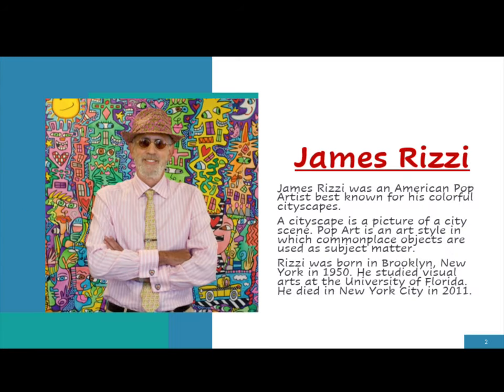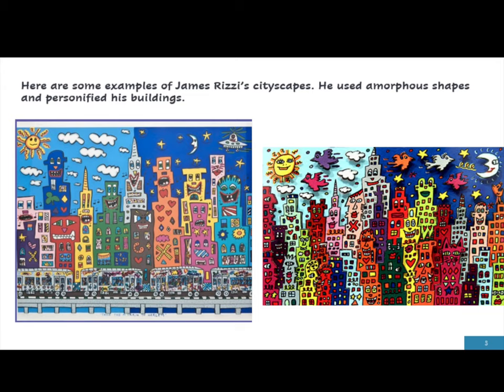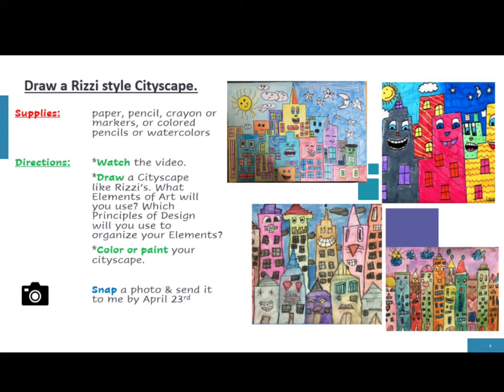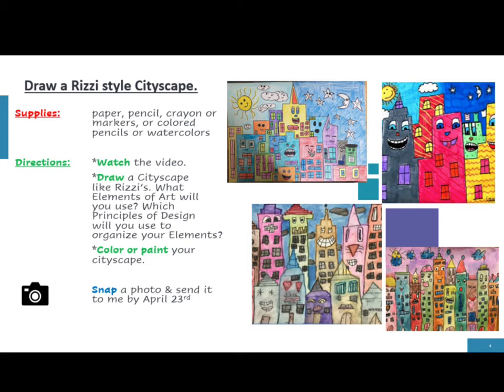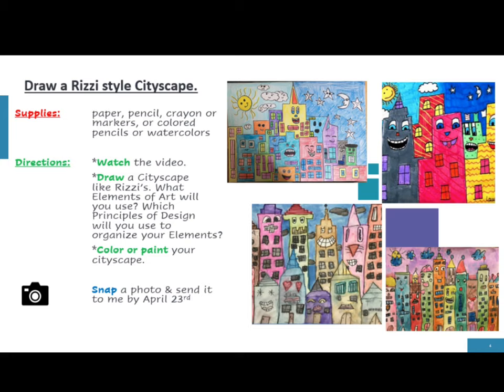RGSA 5th Grade Art James Rizzi Cityscapes